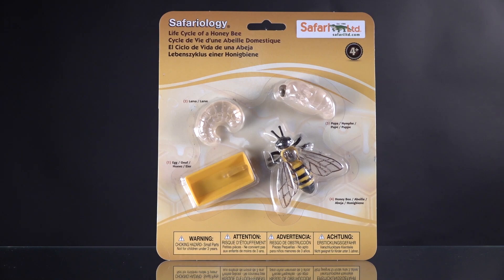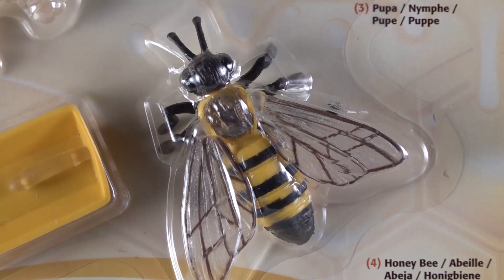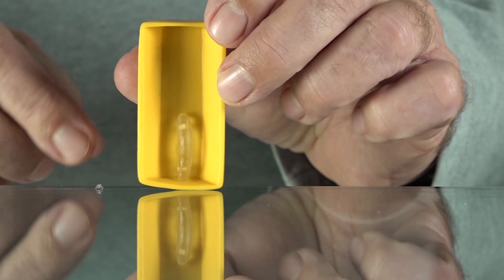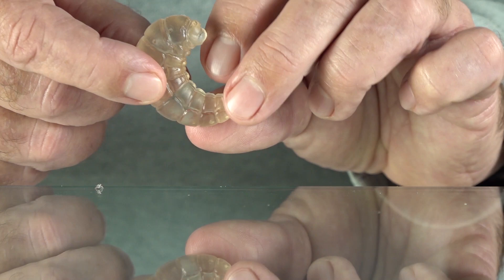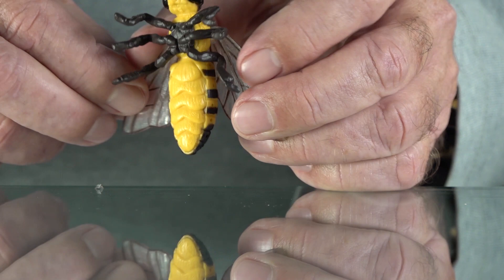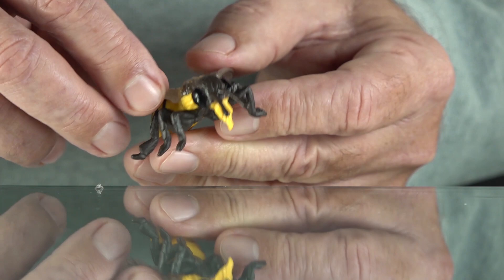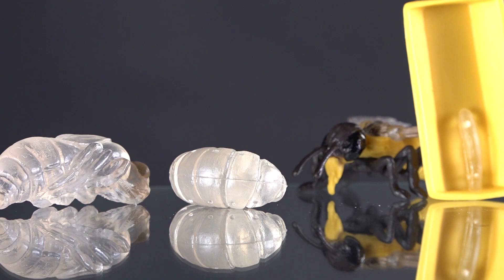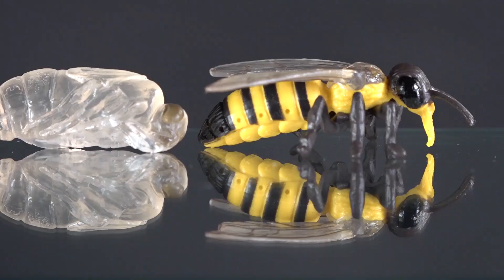Life Cycle of a Honey Bee by Safariology Toys that Teach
This is a continuation of my review of Toys that Teach and in this case, The Life Cycle of a Honey Bee, review and introduction.

I purchased this kit from Amazon and I've found that the educational toys by Safariology to be pretty darn good for the price, I paid less than $10.00 for this one.

This will be a continuing series on toys that I find educational for early childhood education and development.

Click on the playlist at the end of the video to see other educational toys that help introduce young children to Bees, Chickens, and much more. I've also started a playlist if you'd like to add that and follow the series.